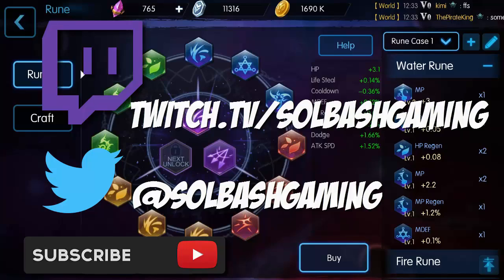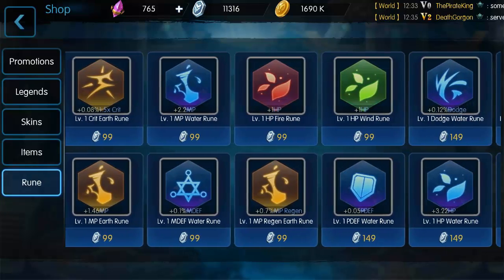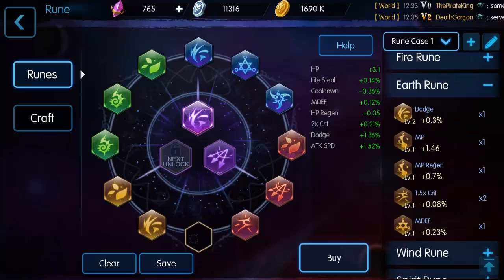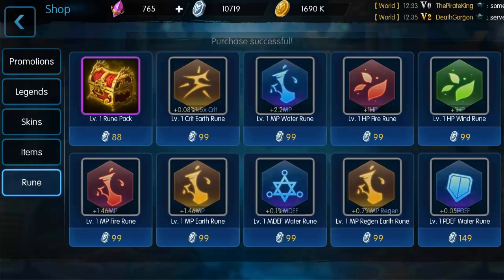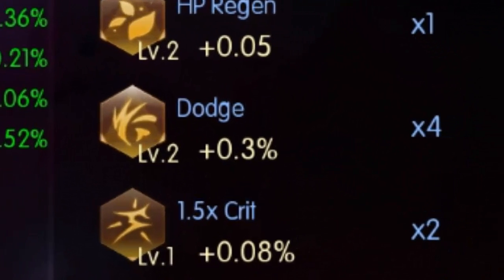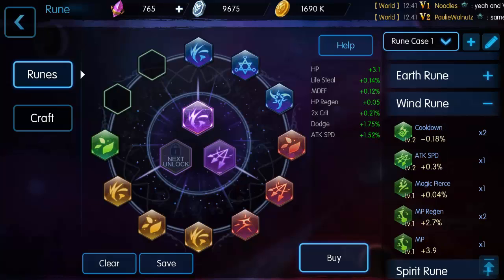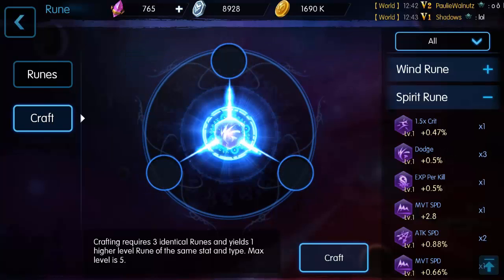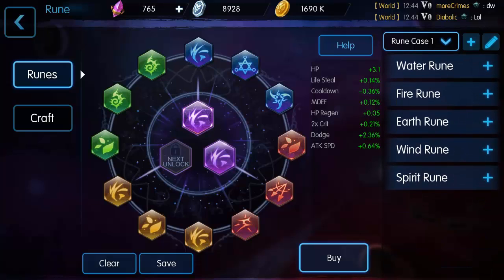Moba Legends │Runes Explained - The Basics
Look over the basics of one of the three things that sets you apart from other players in the arena, Runes! Runes explained, and how to buy and craft them in Moba Legends.